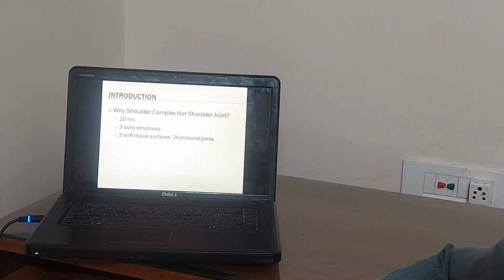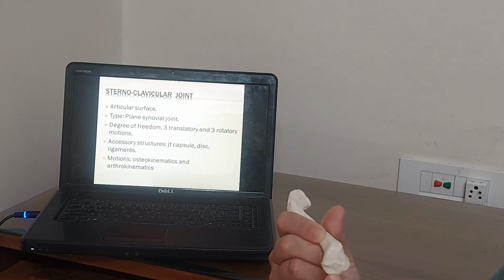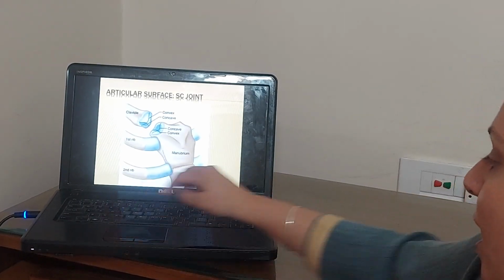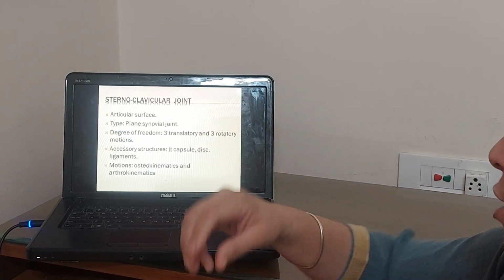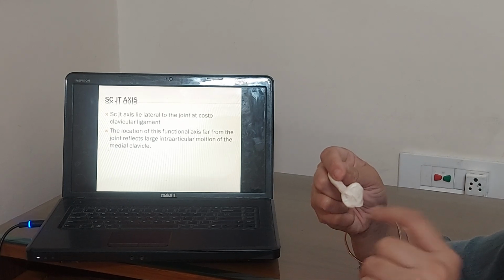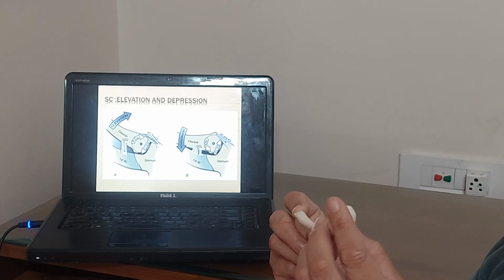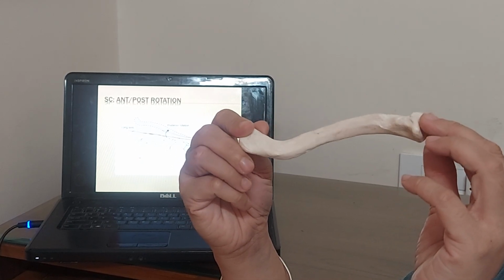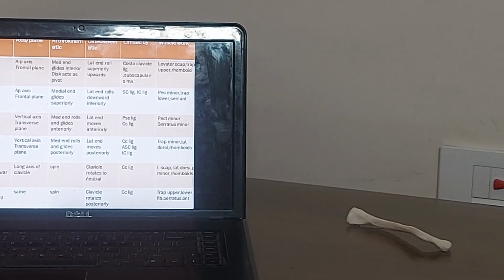Biomechanics of shoulder complex: SCJoint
Kinetics &Kinematics of sc joint